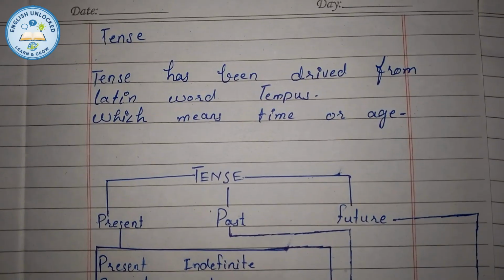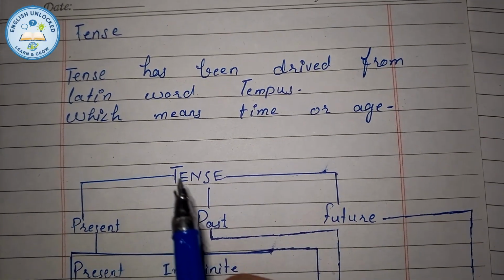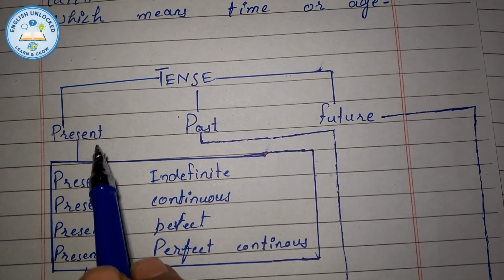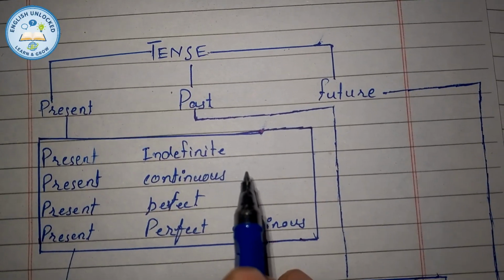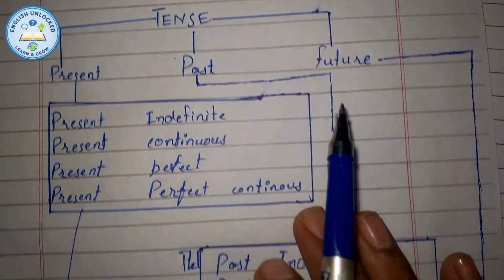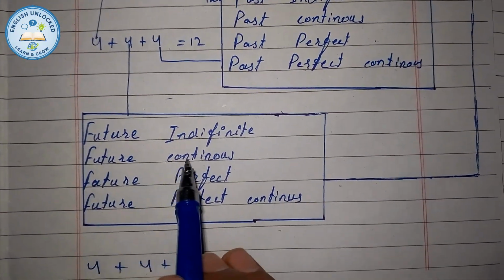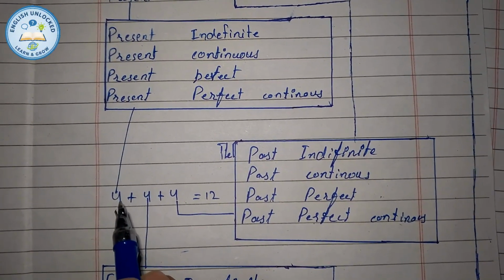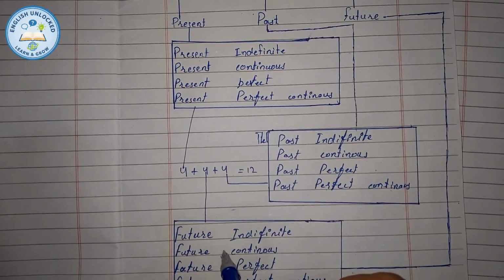Tenses in English | Introduction to Tenses for Beginners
In this video, you will learn the introduction of tenses in English with simple  explanation.
This video is for beginners who want to understand English grammar easily.

Topics covered:
- What is tense?
- Types of tenses
- Basic tense concept

learn English
English grammar
tenses in English
spoken English

learn English
spoken English
daily use English
English grammar
English with Ikram